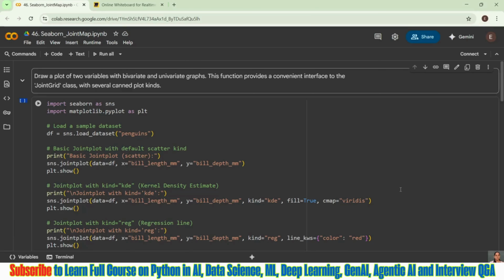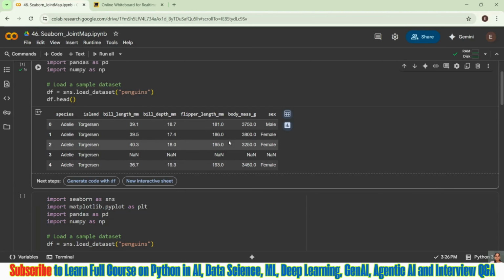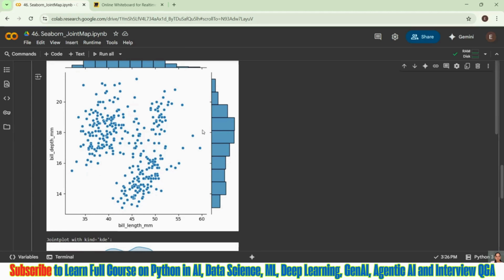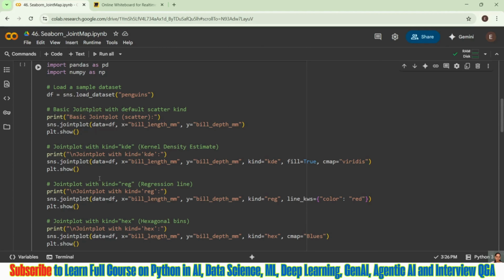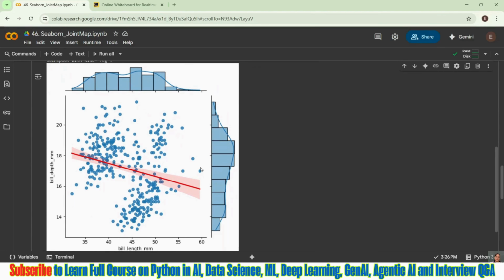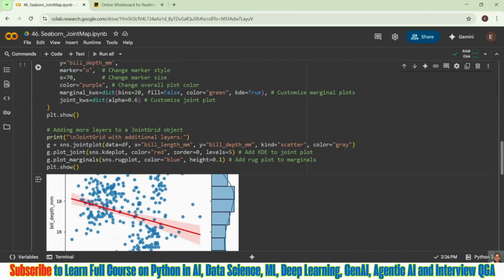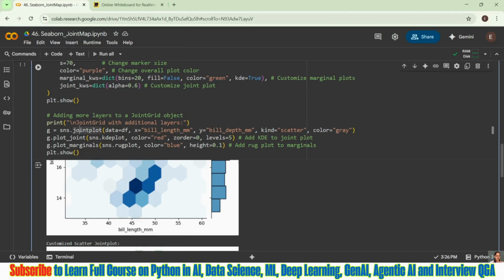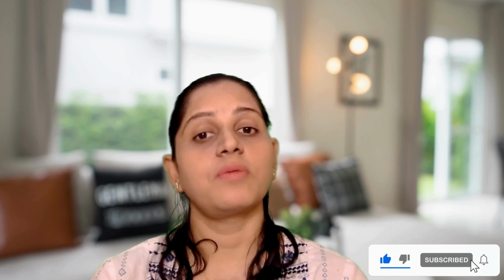Seaborn Joint Plot Techniques You Need to Know NOW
Learn how to create a Seaborn joint plot in Python and visualize relationships between two variables effectively. This tutorial covers Seaborn Python techniques to explore datasets, detect patterns, and enhance your data analysis workflow. Ideal for data science and machine learning projects, joint plots help you understand correlations, distributions, and trends in your data, making your visualizations more insightful and actionable.
Ever wondered how two variables relate to each other — and what their combined distribution looks like? 🤔
In this tutorial, we dive deep into the Seaborn Joint Plot (sns.jointplot), a powerful visualization tool for exploring bivariate relationships in Python.
I have covered:
✅ How to create a basic joint plot (scatter + histogram)
✅ How to add regression lines for trend analysis
✅ Using KDE (Kernel Density Estimate) to show smooth data density
✅ Understanding kind parameter (scatter, kde, hist, reg, hex)
✅ Customizing color palettes, markers, and themes
✅ When to use JointPlot vs. PairPlot or ScatterPlot
By the end, you will be able to analyze correlations, detect patterns, and visually summarize relationships — a vital skill in data science, AI, and analytics.
Perfect for students, data enthusiasts, and professionals looking to build clear, insightful visualizations using Seaborn.

Chapter/ Timestamp:
00:00 - intro
00:24 - how to customize seaborn joint plots?
17:04 - outro